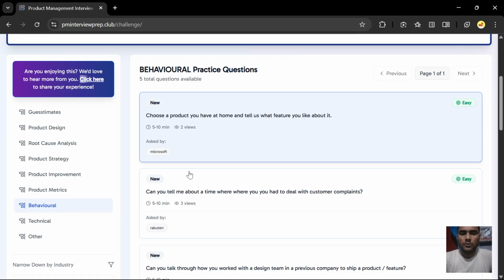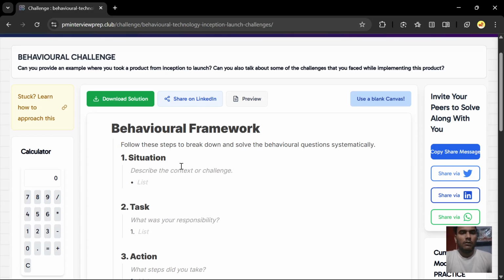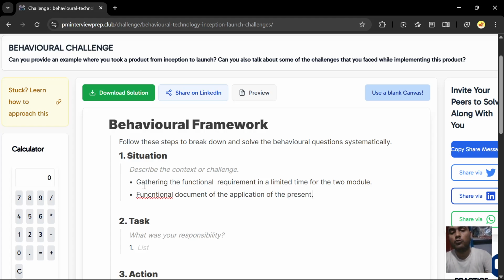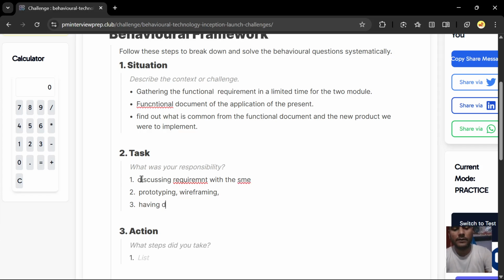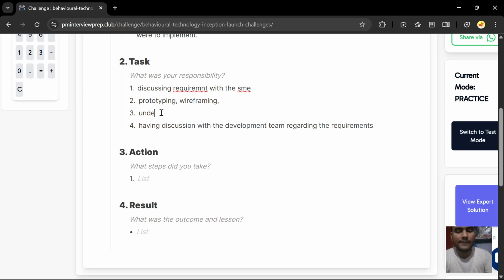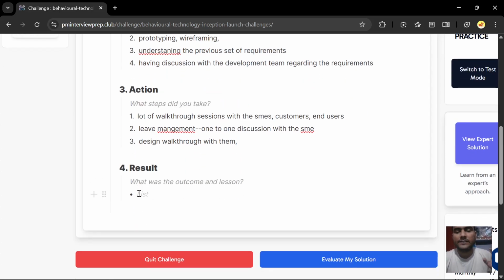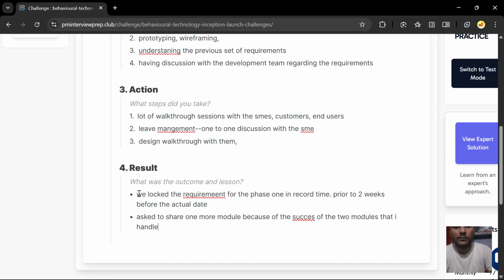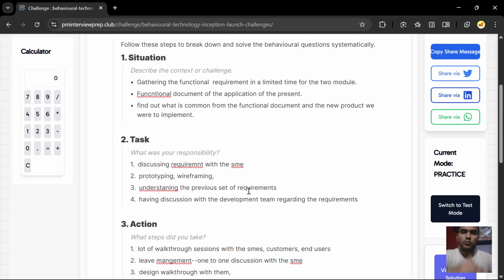Behavioral Interview PREP: My Winning Answer Structure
Dreading those "Tell me about a time..." behavioral questions in your Product Manager interview? You're not alone! In this video, I break down how I approach and answer common PM behavioral questions.

I'll walk you through:
✅ Understanding what interviewers are REALLY looking for
✅ Using the STAR method (or similar framework) effectively
✅ Structuring your story for maximum impact
✅ Highlighting key PM skills like leadership, problem-solving, conflict resolution, etc. (Tailor this list to the specific question you answer in the video)
✅ A real example of how I answer a typical behavioral question.

My aim is to help you craft compelling narratives that showcase your experience and prove you're the right fit for the role. Learn how to structure your thoughts and communicate your experiences clearly!

💬 What's the behavioral question that stumps you the most? Share in the comments!

Timestamps:
0:00 Intro: Why Behavioral Questions Matter
1:00 Understanding the Interviewer's Goal
2:30 The STAR Method (or your preferred framework) Explained
4:00 Example Question: [State the question you answer]
5:00 My Step-by-Step Answer Walkthrough (Applying STAR)
  5:15 S - Situation
  6:30 T - Task
  7:45 A - Action
  10:00 R - Result
12:00 Key Takeaways & Common Pitfalls to Avoid
14:00 How to Practice Behavioral Answers

PM Behavioral Interview
STAR Method
Product Manager Interview
Interview Storytelling
Situation Task Action Result
Conflict Resolution Interview
Leadership Interview Question
Problem Solving Interview
Teamwork Interview Question
Failure Interview Question
Strengths and Weaknesses Interview
Communication Skills
Soft Skills
Job Interview Tips
Career Coaching